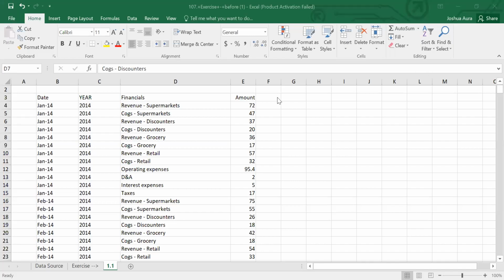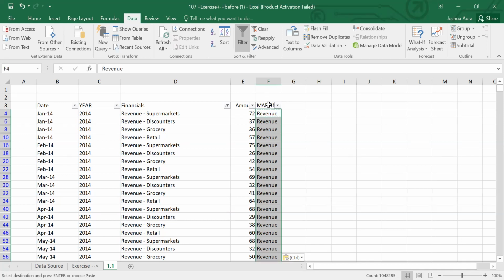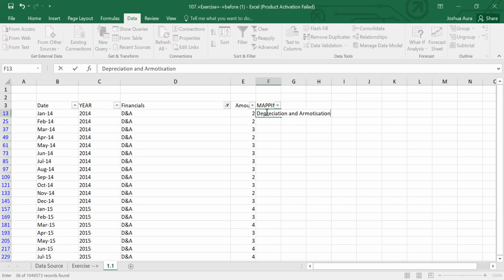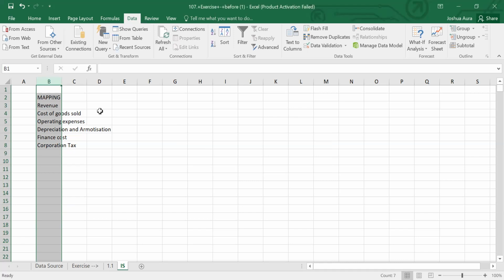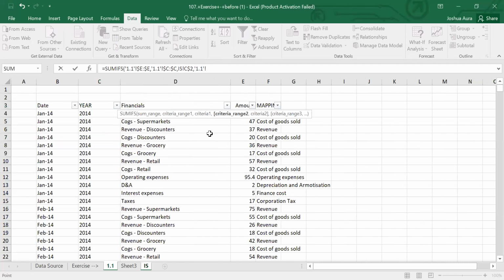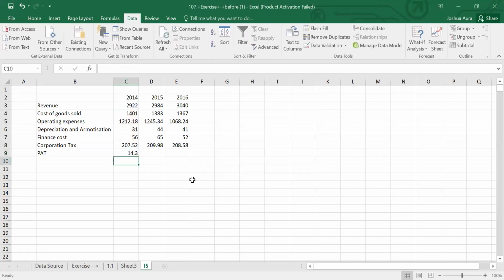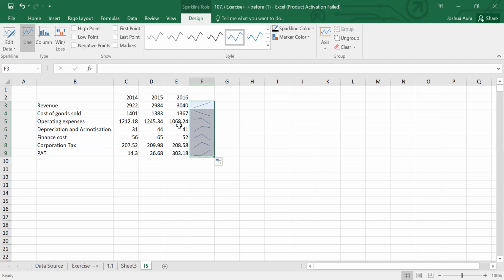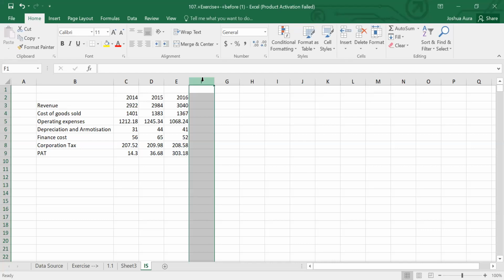Financial statements and mapping